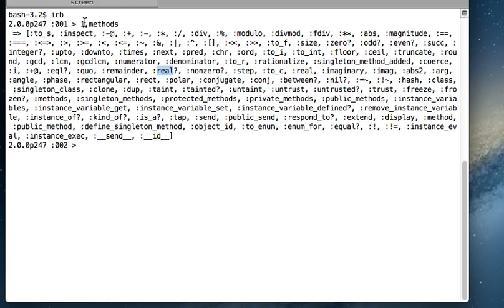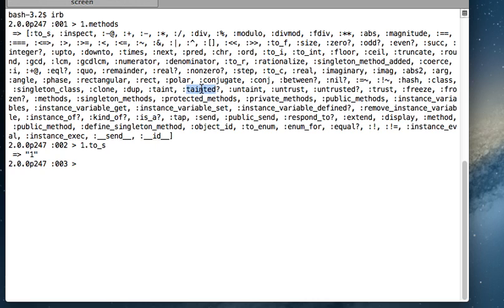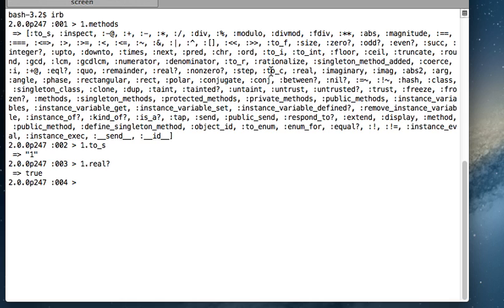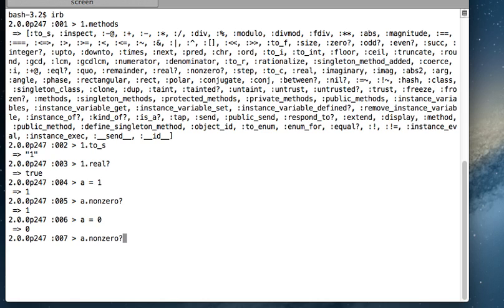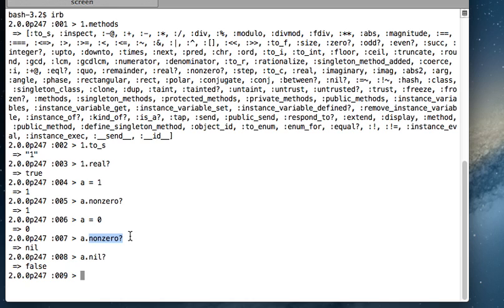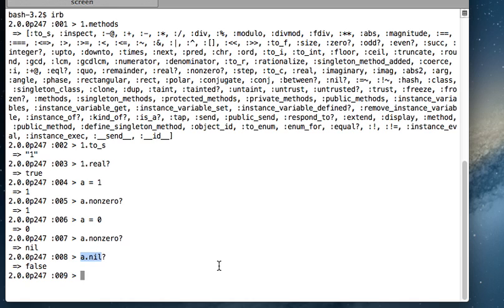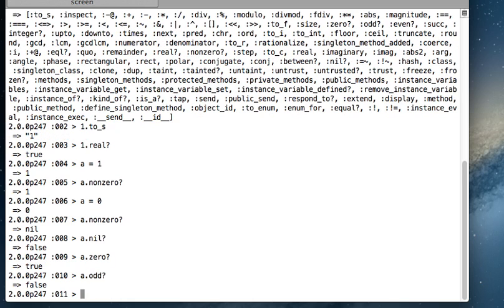Ruby Language Tutorial: Why do some ruby method names have ?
You must have seen many ruby method names ending with a ?. Why is so. This is a convention in ruby that when your method will return a boolean value then you should have its name ending in ?. In this video we will have a look at this concept